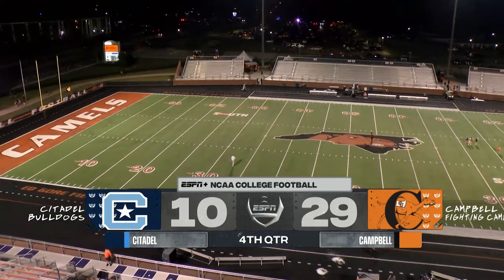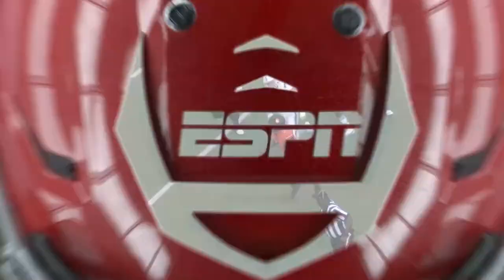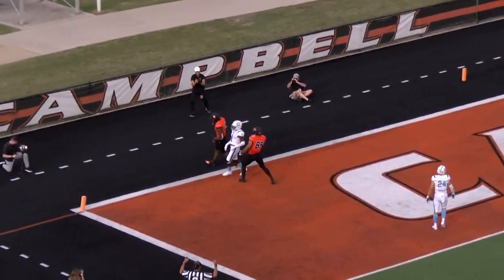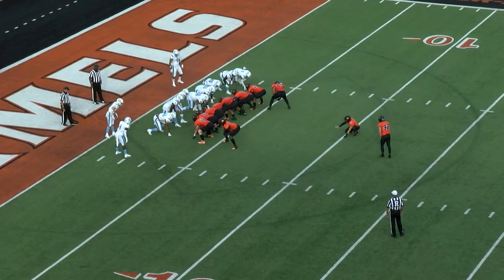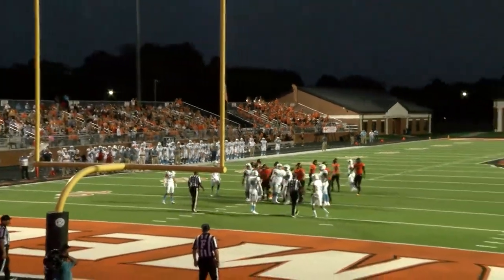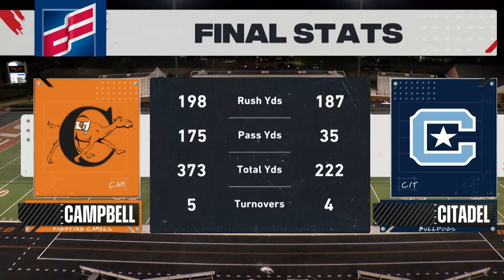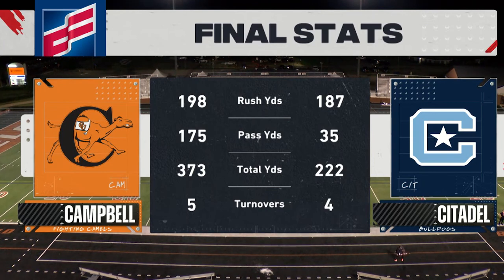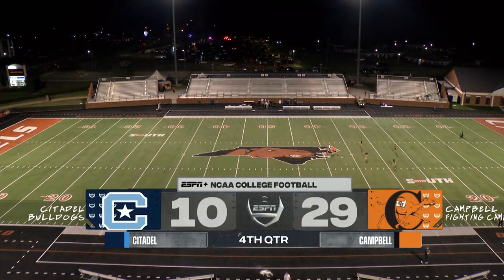Campbell Football | Broadcaster Breakdown | The Citadel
Chris Hemeyer and Peter Montemurno have the highlights and stats from Campbell's season-opening 29-10 win vs. The Citadel